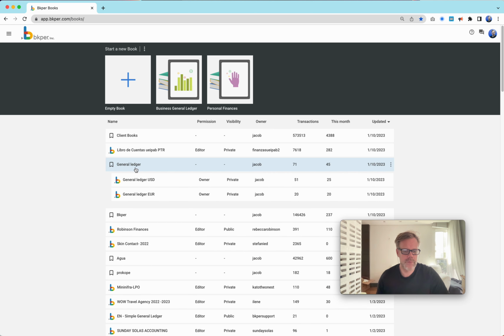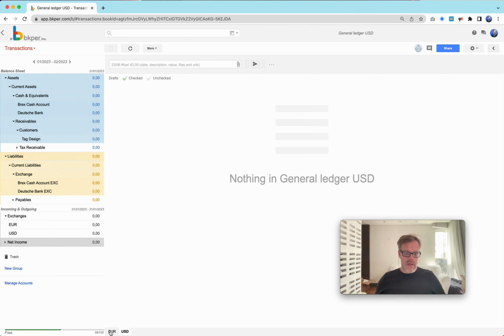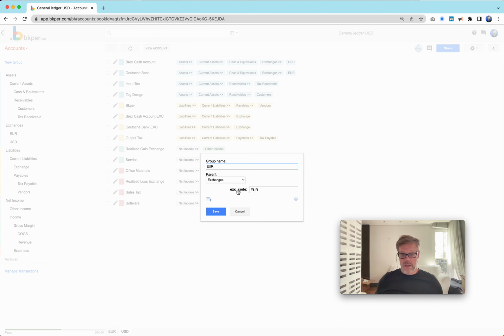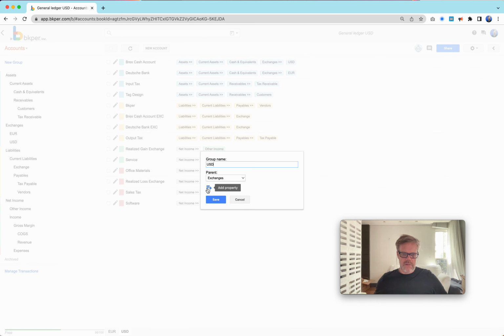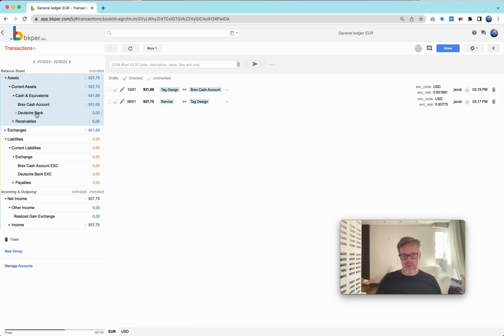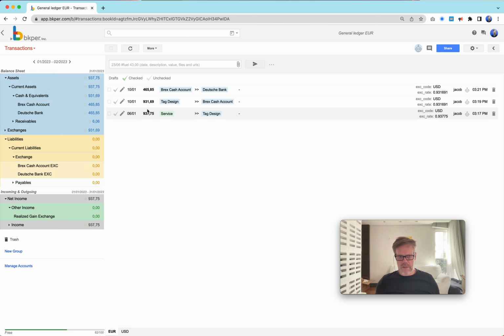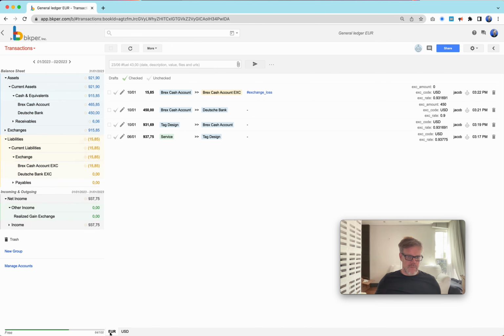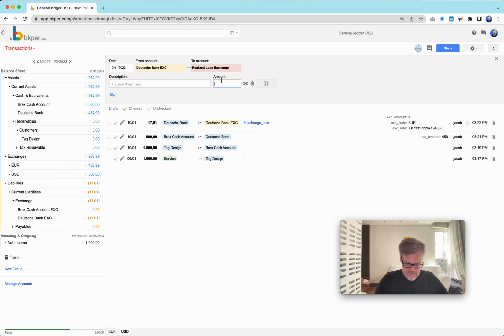Bkper Exchange Agent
Formerly the Bkper Exchange bot, we are gradually transitioning the bots to assistants and finally agents.